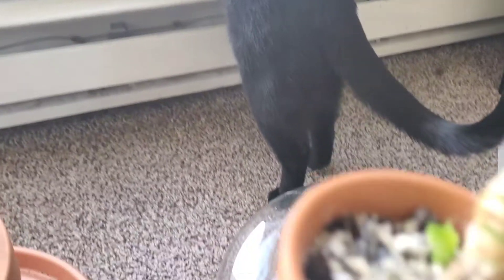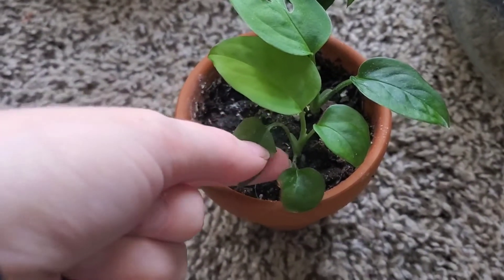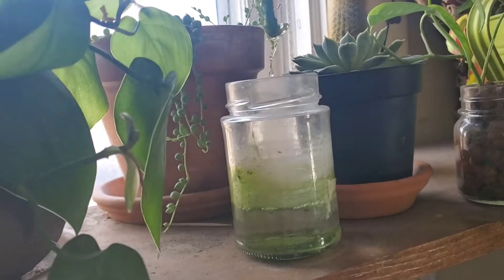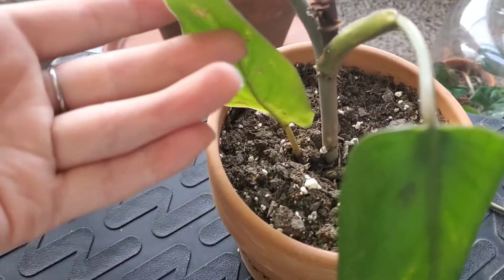💚 PLANT UPDATE 💚 did my plants survive while I was gone?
Hi Friends! My name is Jasmine, I make house plant related videos to share my love for plants and give advice based on my personal experiences!

I would love to have you along for the journey! 💚